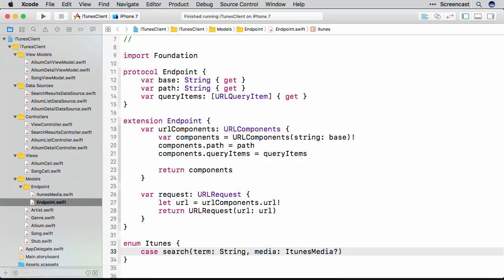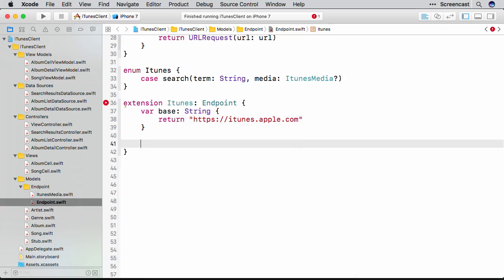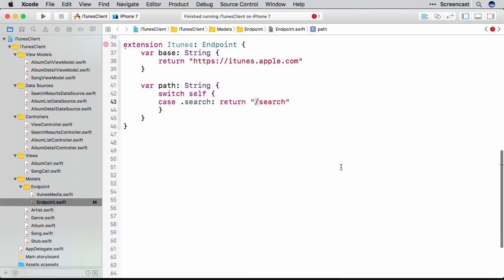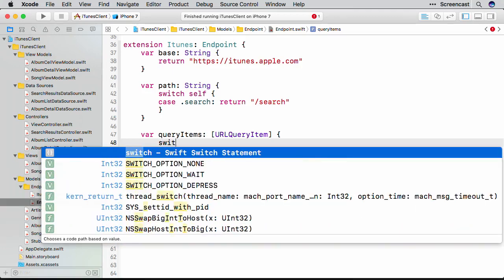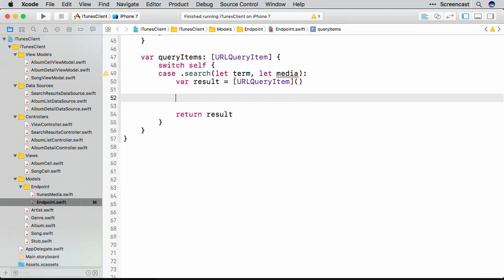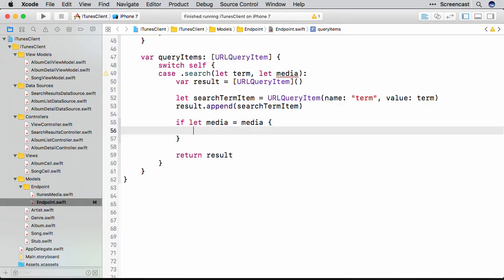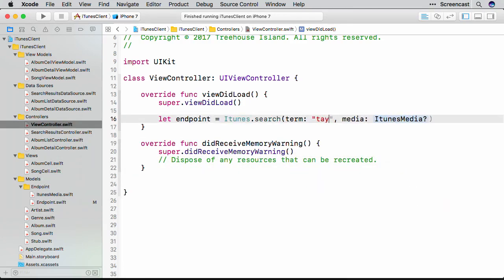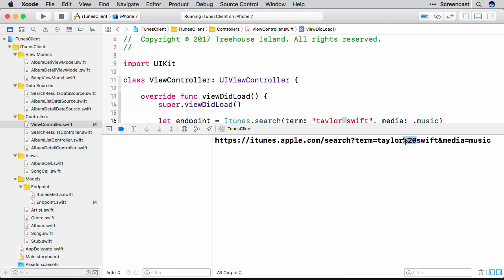Unit 06-Video 80: Conforming to Endpoint